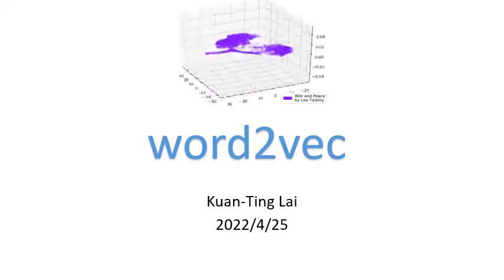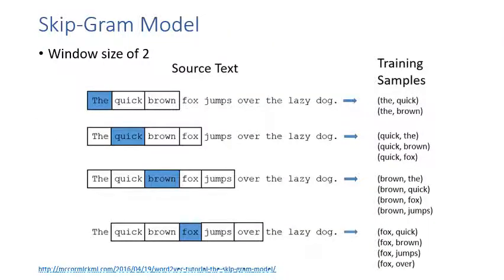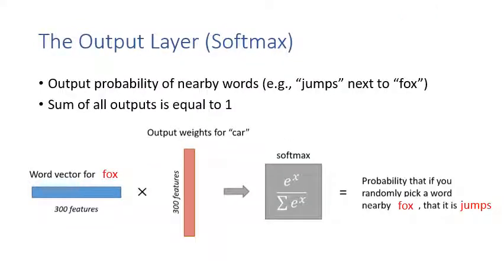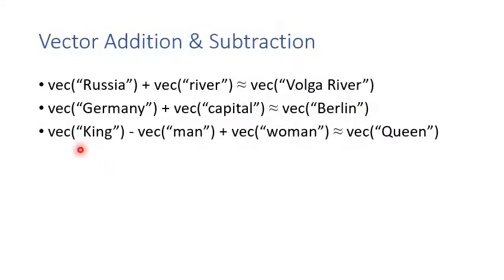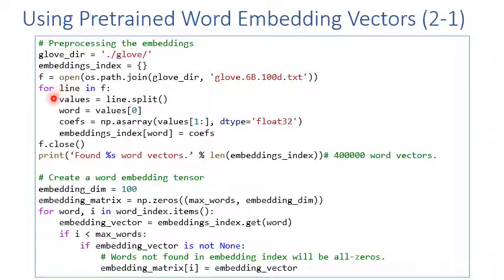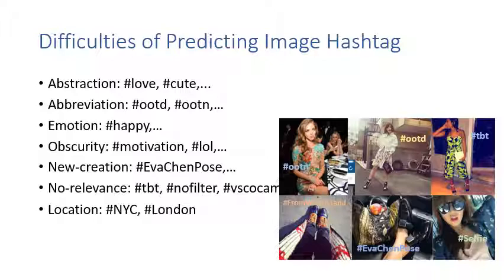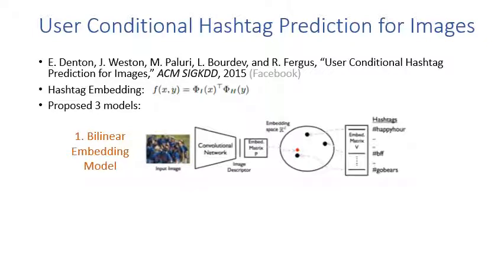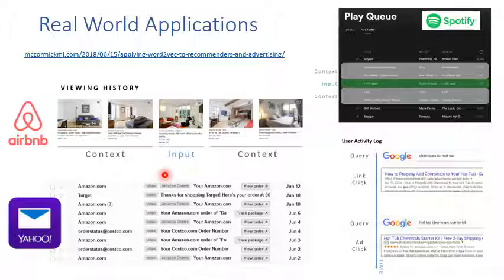Word2vec (Word Embedding)